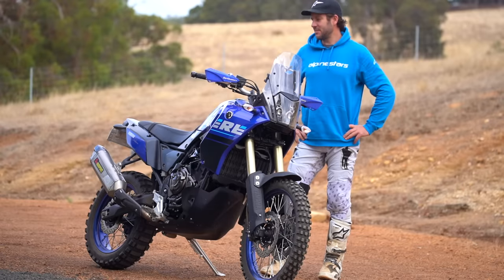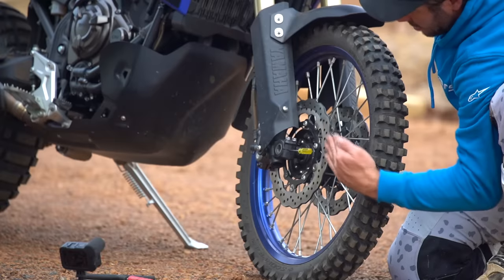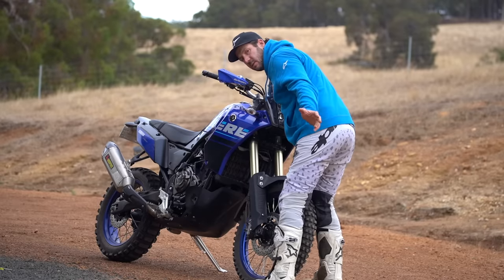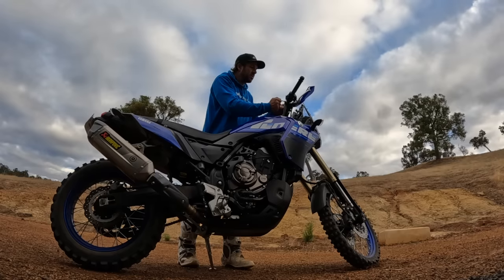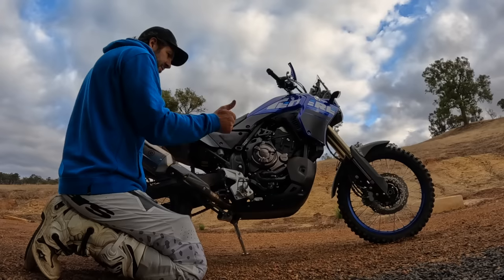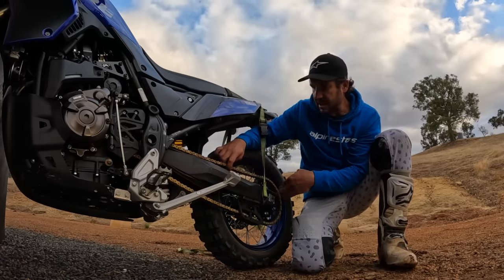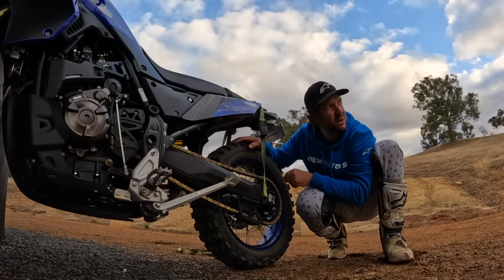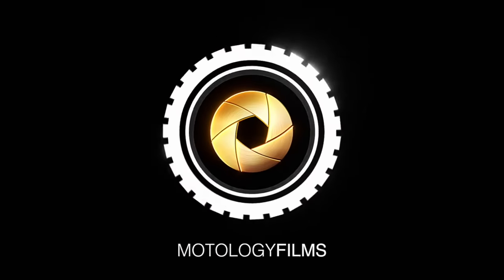How to maintain your motorcycle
Stop wasting money. Chain tension, exhaust mounting, fork binding and bolt tension are all elements that can dictate the harmonious and trouble-free operation of your motorcycle. In this video Adam Riemann will show you how to correctly align and tension these mechanisms to ensure your motorcycle is operating at it's best without having to take it to a mechanic.